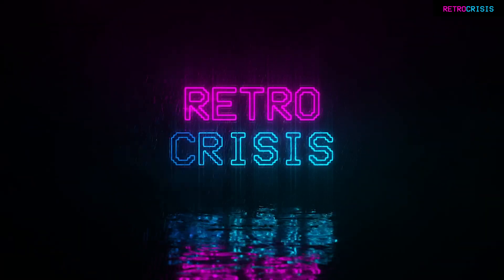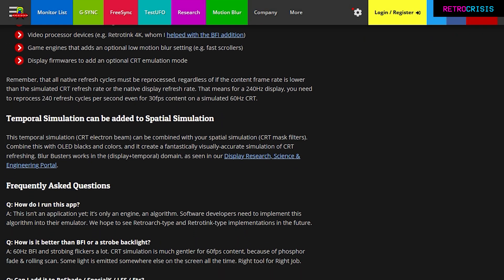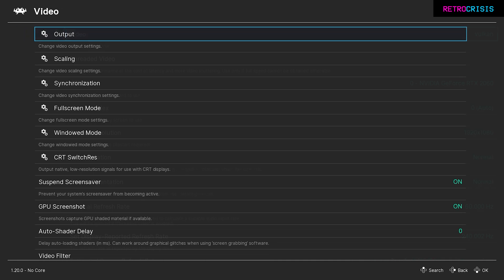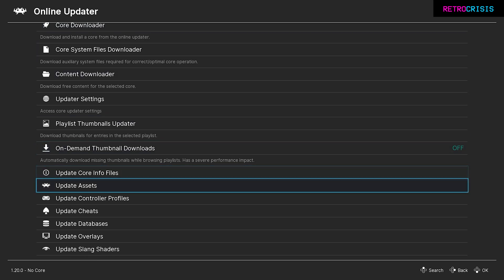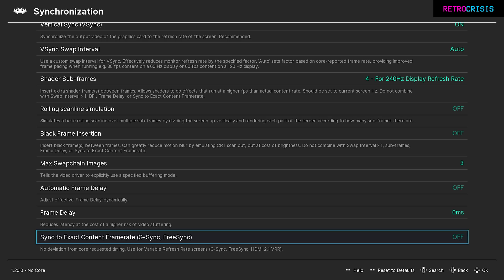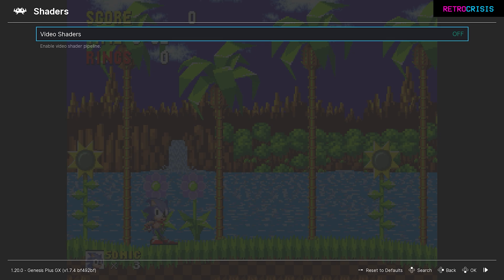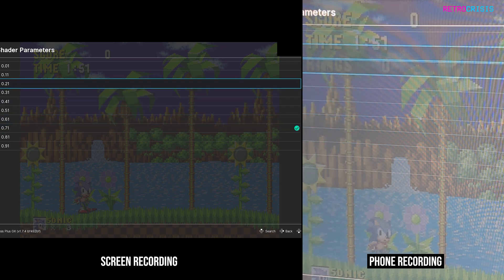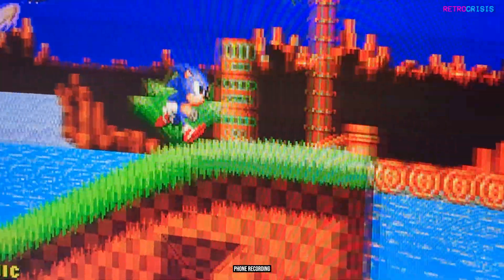Blur Busters CRT Beam Simulator Shader - RetroArch Configuration Guide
Much like HDR, It has to be experienced in person. The video does not do it justice.

Blur Busters' CRT Beam Simulator for RetroArch helps reduce motion blur and improve image clarity. This guide shows you how to configure and use CRT Beam Simulator for beginners.

0:00 - Introduction to CRT Beam Simulator
1:48 - Vulkan Video Driver
2:28 - Core Settings
3:05 - Update Shaders
3:23 - Video Synchronization Settings
4:56 - Load a game
5:13 - CRT Beam Simulator
5:58 - Shader Parameters